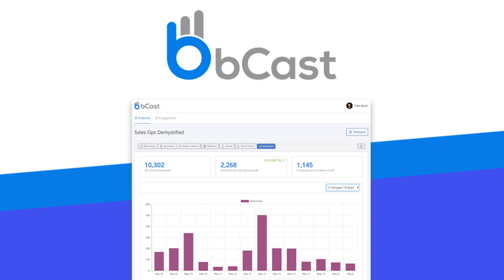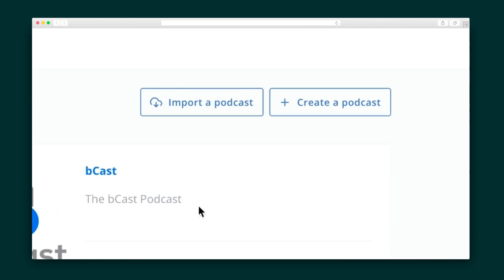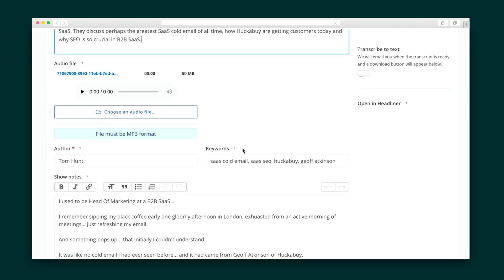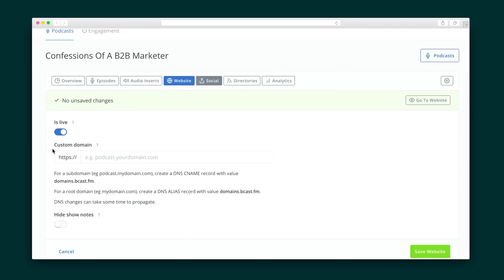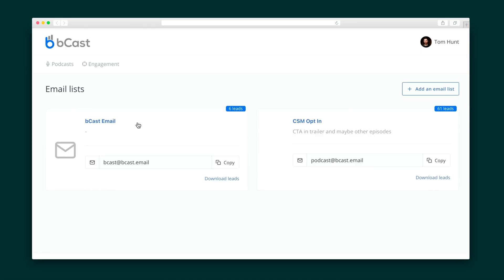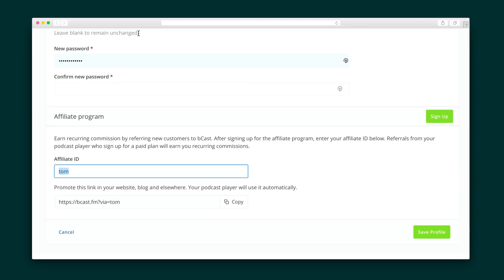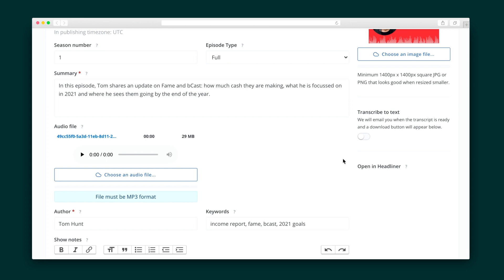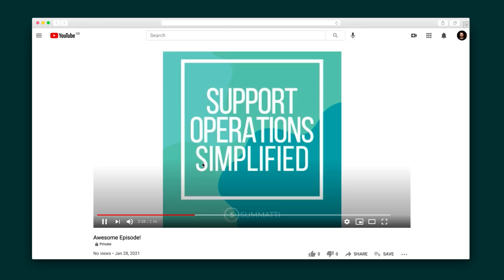bCast How-To on AppSumo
bCast is a podcast hosting, distribution, and analytics platform designed to transform listeners into business.

If podcasts were all about the love of the medium, then we wouldn’t be skipping 30 seconds of Mailchimp commercials every episode (Please. No more.)

With all the work you put into creating your podcast, it’s only natural to want your efforts to turn into conversions.

Want a platform that does just that, with CTAs and easy email opt-ins?

Go on-air with bCast.